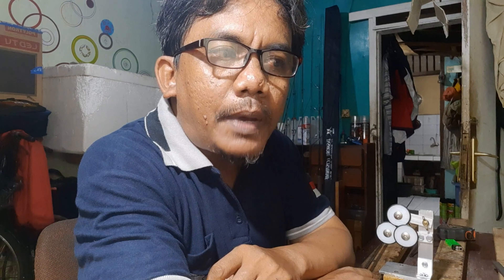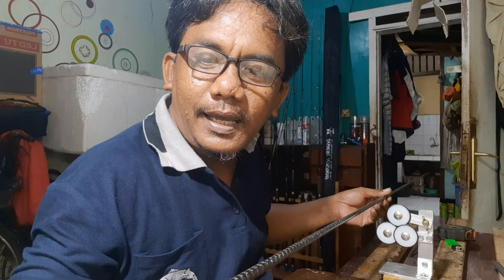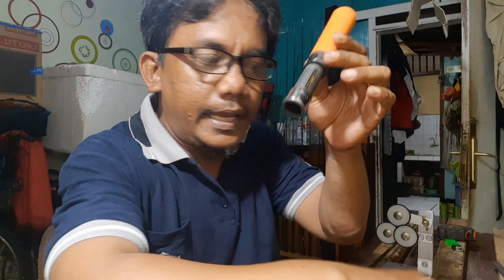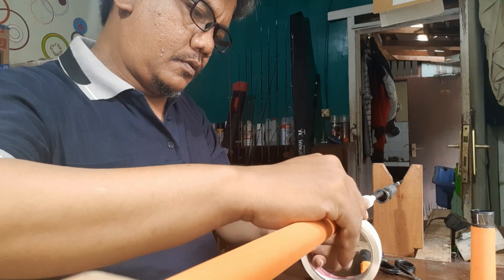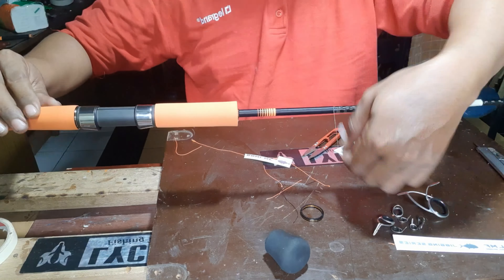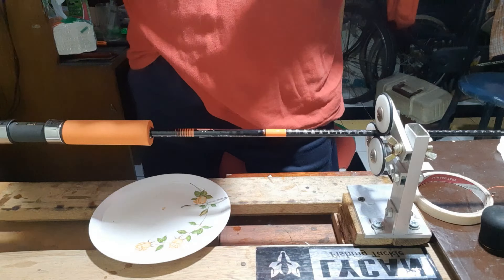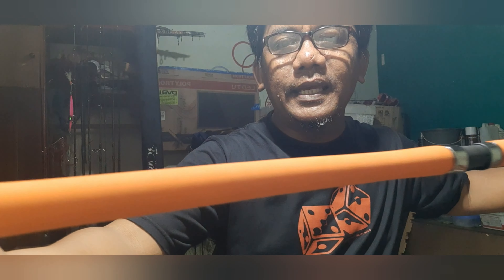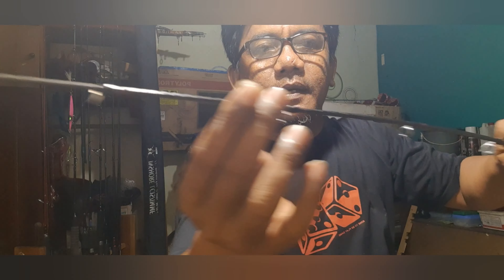Lycan omega pe 2-4 Orange simple custom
Lycan omega blank 2-4
dpsknP
k series
acc by lite fishee